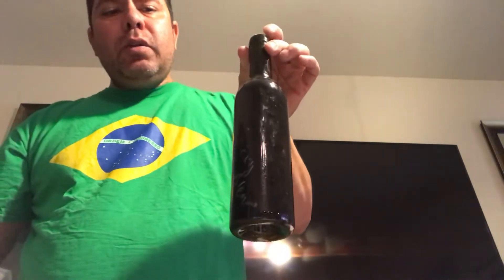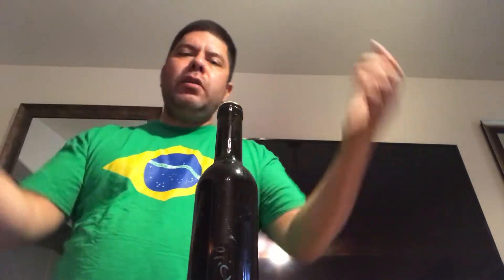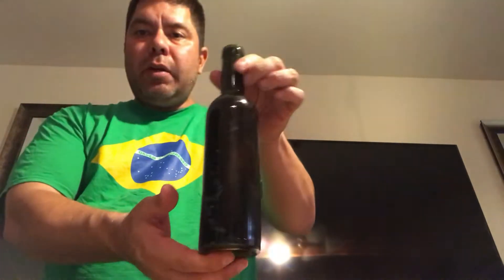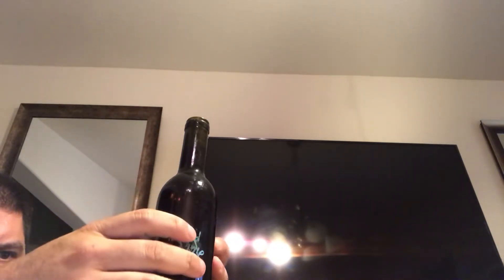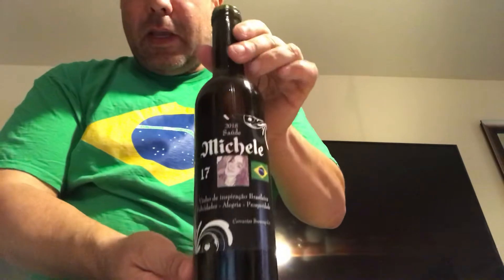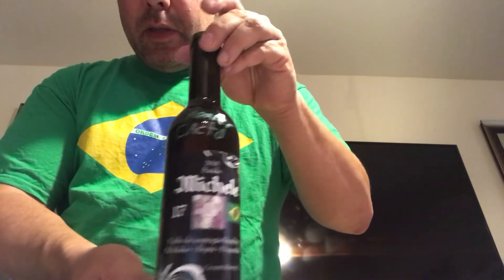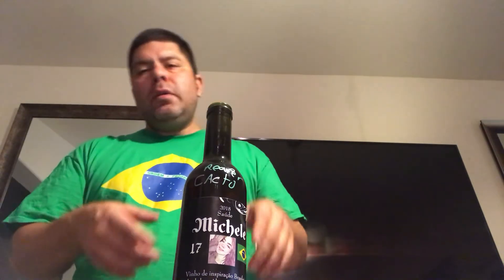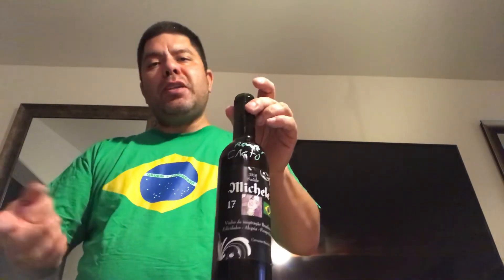Vinho mais Pimentosa do mundo Carolina Reaper PART 1 inglês e Português Vinho de pimenta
Em o Video eu vou fazer o vinho mais pimentoso do mundo utilizando a pimenta Carolina reaper.  In the video i will make the hottest wine utilizing Carolina Reaper. Estou utilizando um vinho do Cacto que eu faz em 2017.  I am using a cactus wine Prickly Pear that I made in 2017. Vamos aprender inglês falando as duas linguas. Eu estou aprendendo Português entao tem muito tempo que eu falo errado. Vinho de pimenta. apimentada